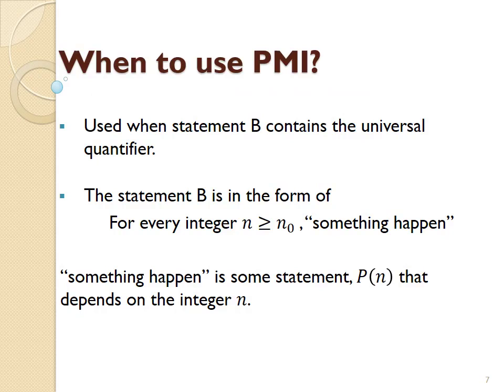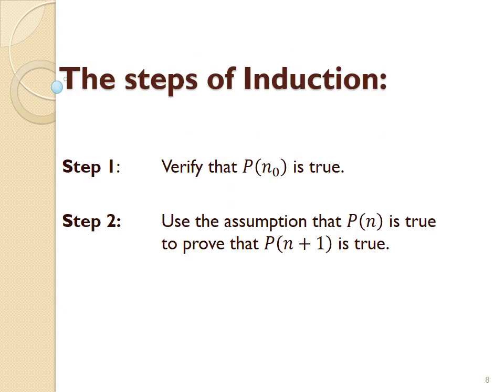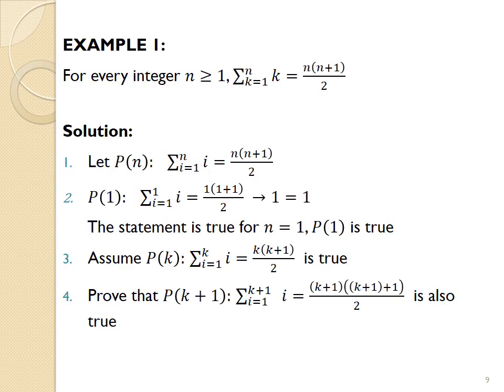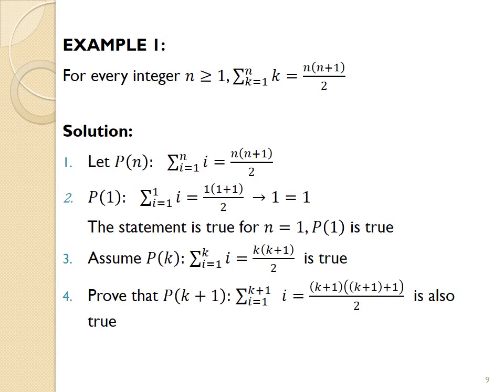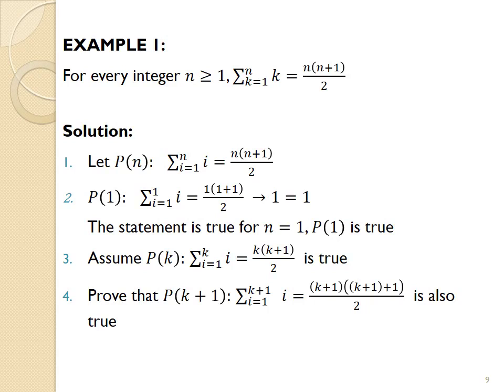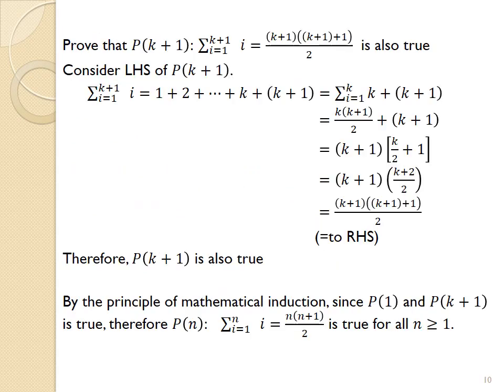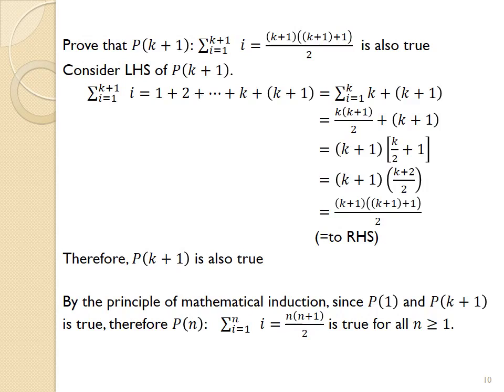clipchamp com 1504071812234 647dcbd4 f531 437b ac6b d7e08a18419b